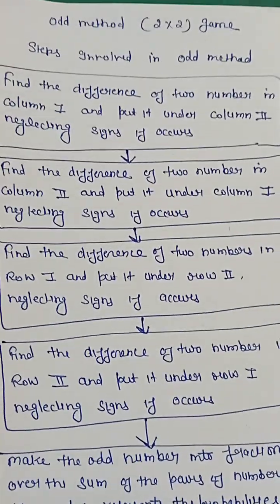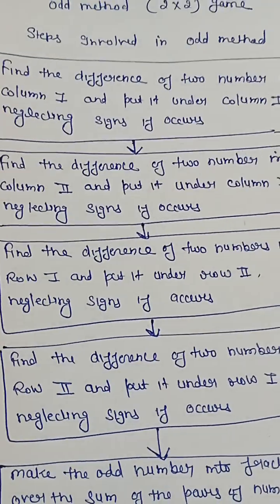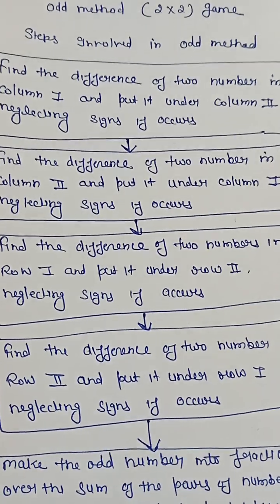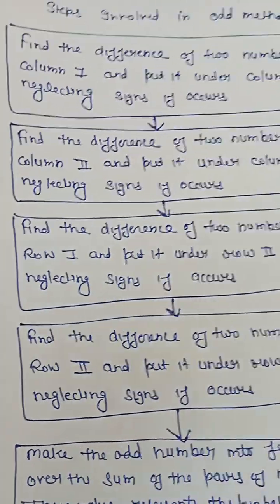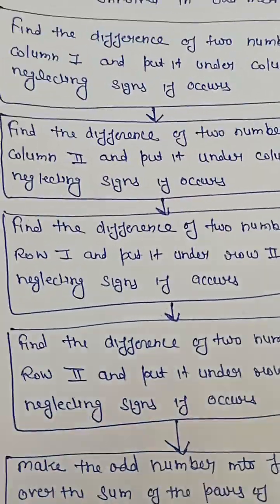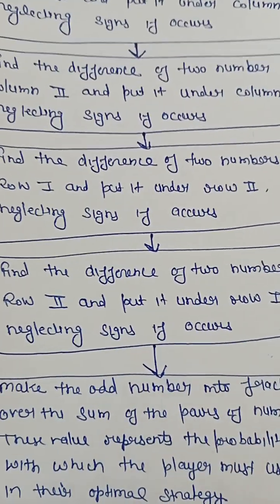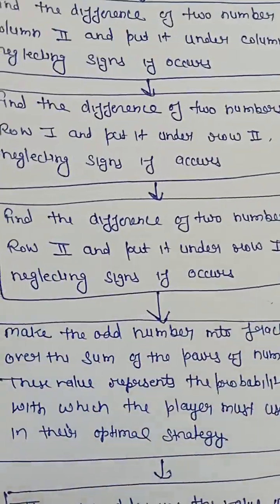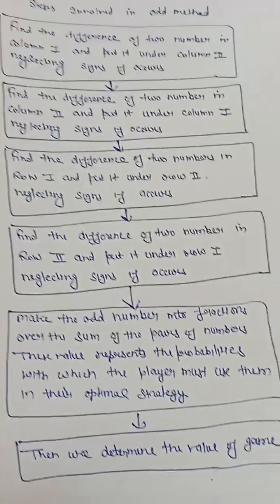Process of ODD Method in Game Theory By Puneet Kumar RPIIT CAMPUS